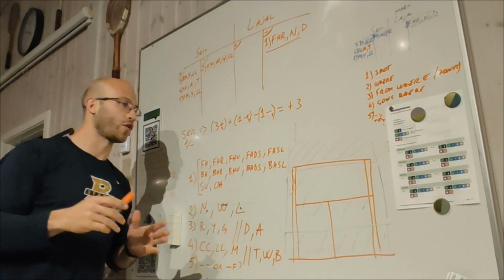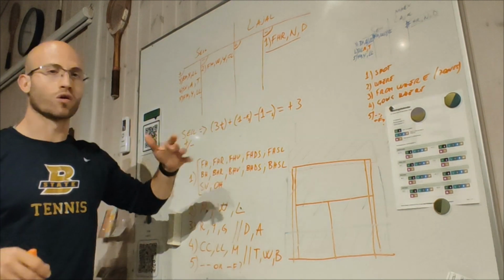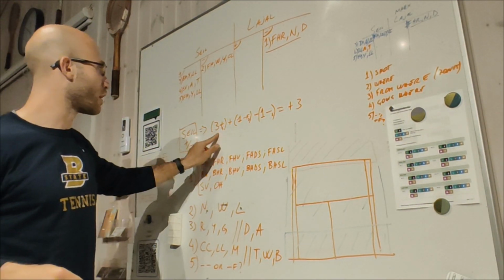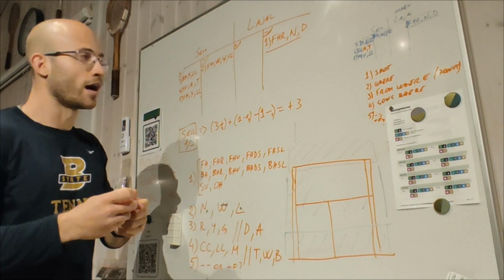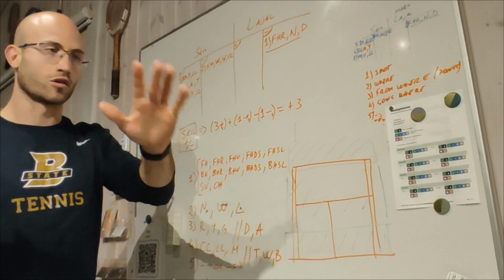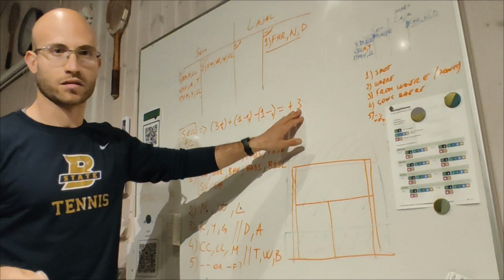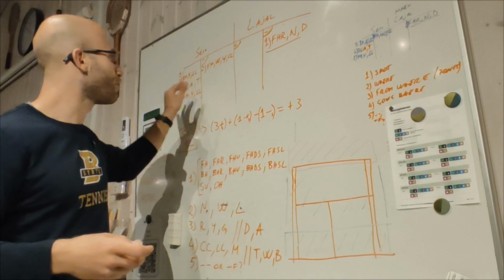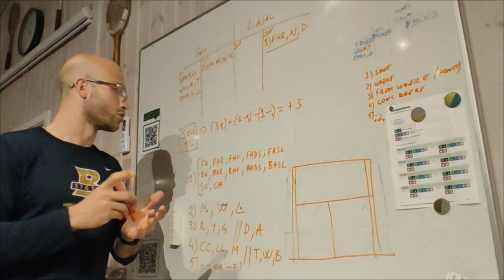Tennis Charting Level 5